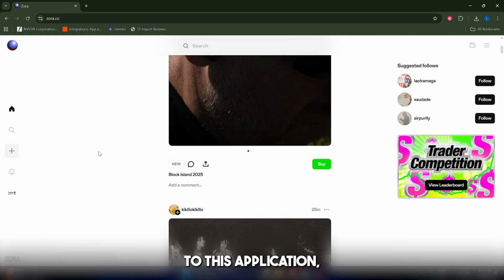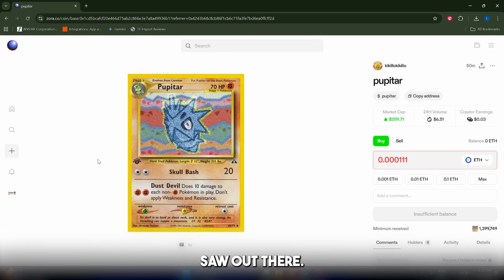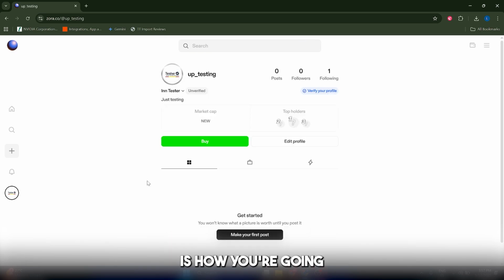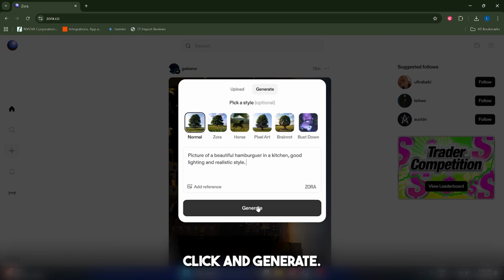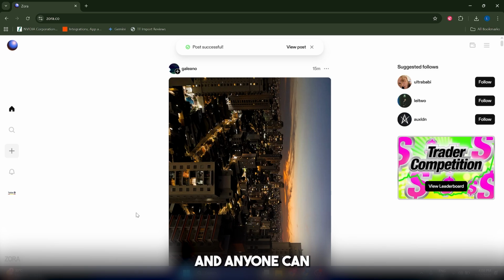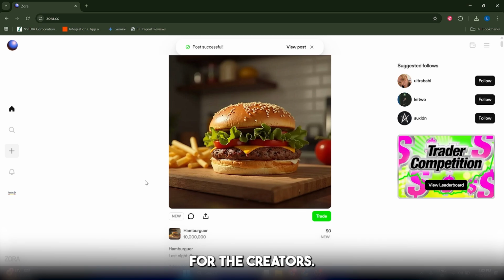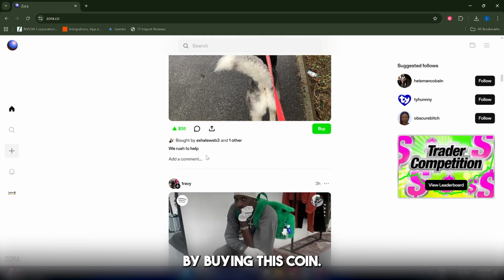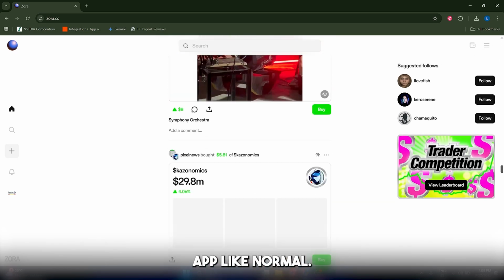Zora App Tutorial - How to Use for Beginners (2026)